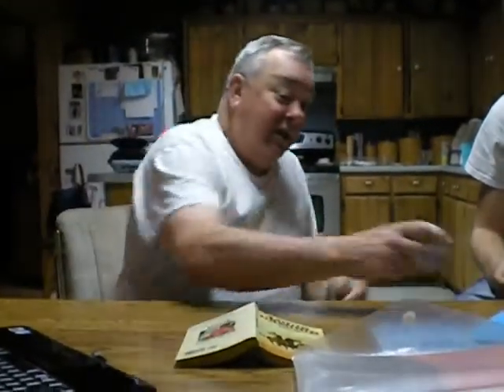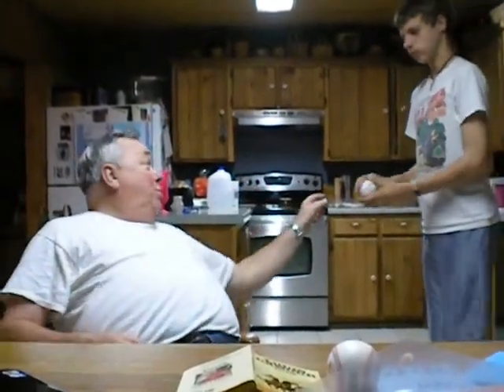Pop giving Baseball advice ~ Irby Perkins Jr. May 16, 2010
In memory of Daddy...
What a treasure to have videoed Daddy giving baseball advice to Hayden. May 16, 2010
We miss Pop so much!!!